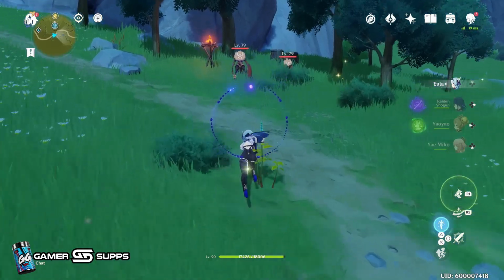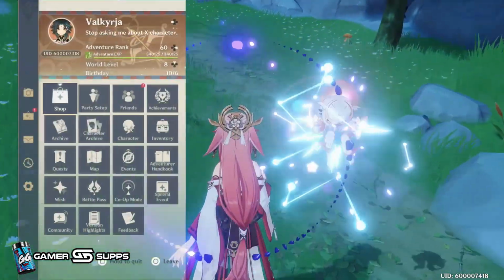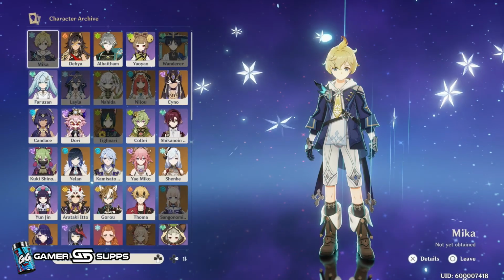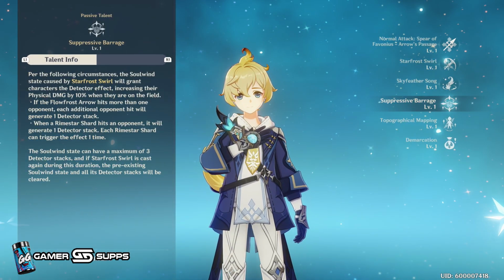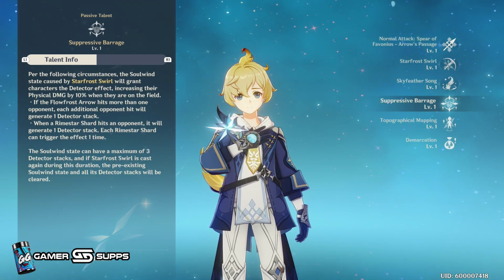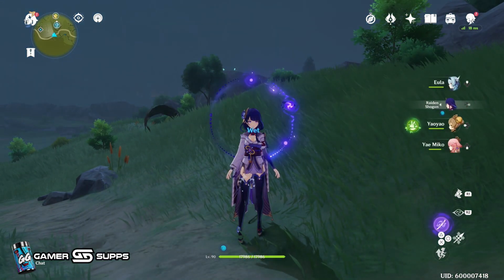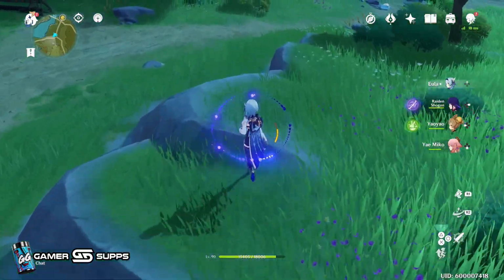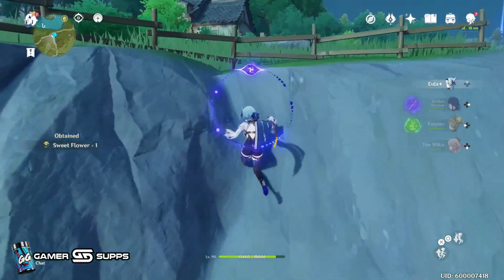So Mika Doesn't Work With Eula's Burst | Genshin Impact